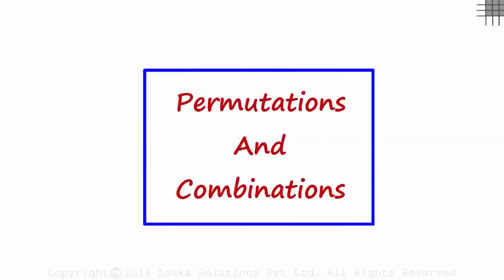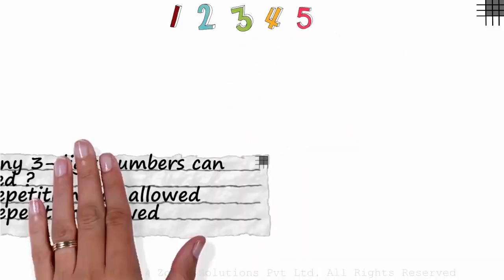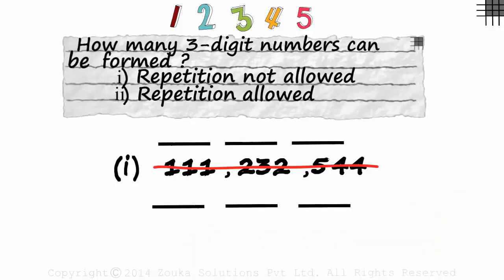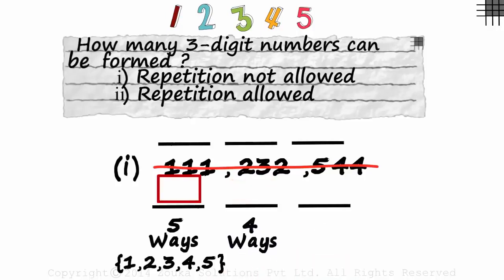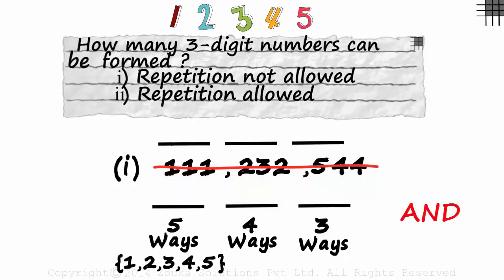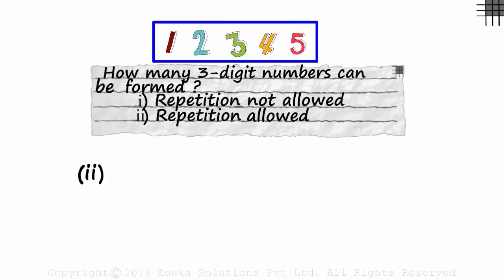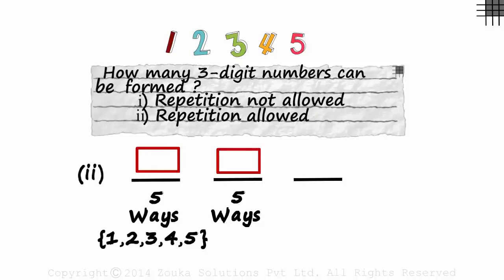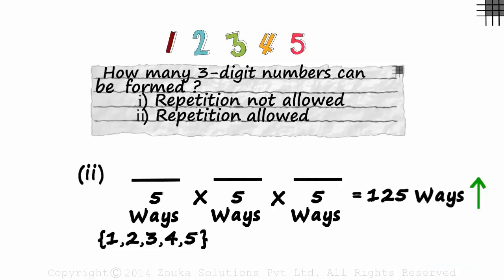Permutations and Combinations 2